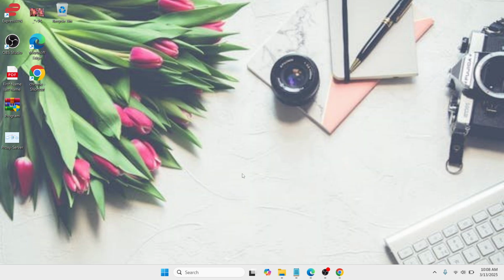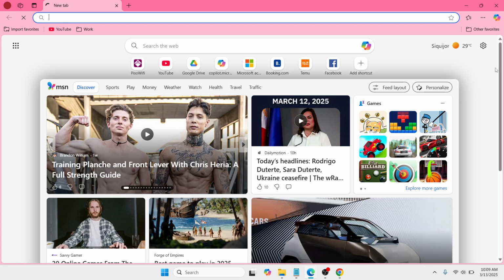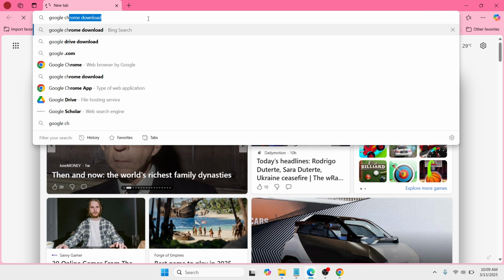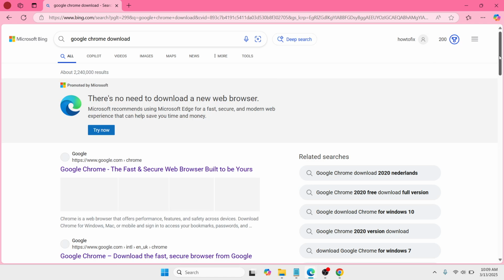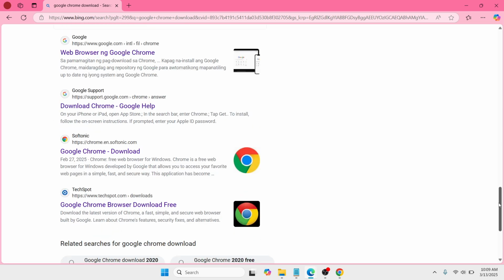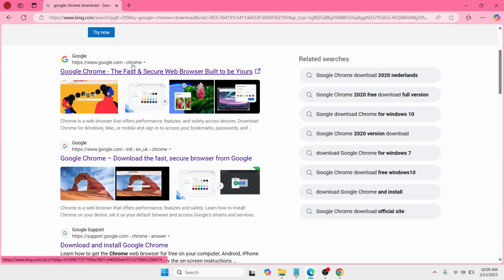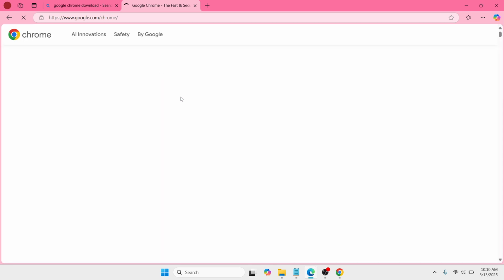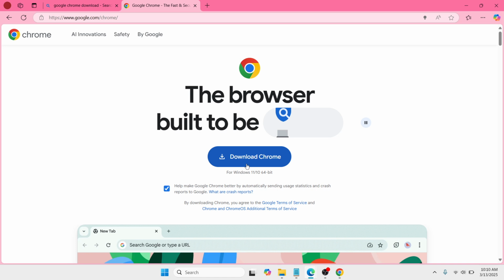HELPFUL WAYS To FIX "ChromeSetup exe Is Not A Valid Win32 Application" In Windows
Seeing the "ChromeSetup.exe is not a valid Win32 application" error when trying to install Chrome? This helpful guide explains why this happens and shows you how to fix it easily. Get Chrome installed and running smoothly on your Windows computer without any hassle!

0:00 Intro
0:18 Reinstall chrome